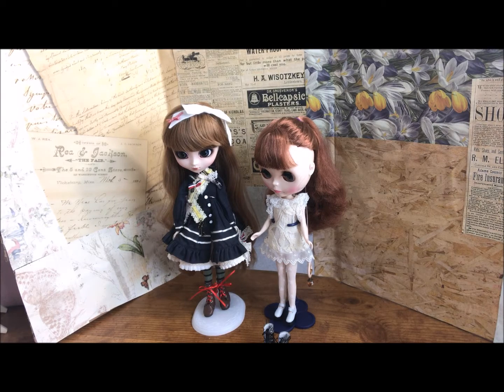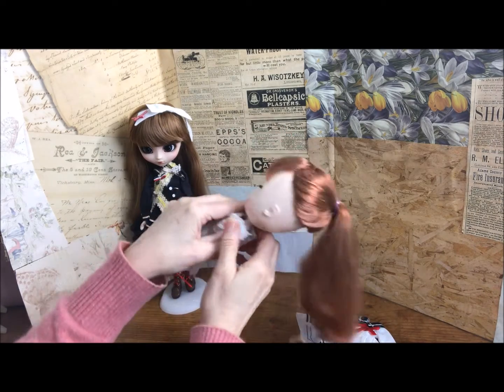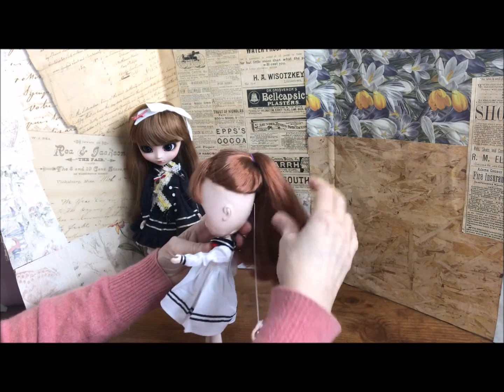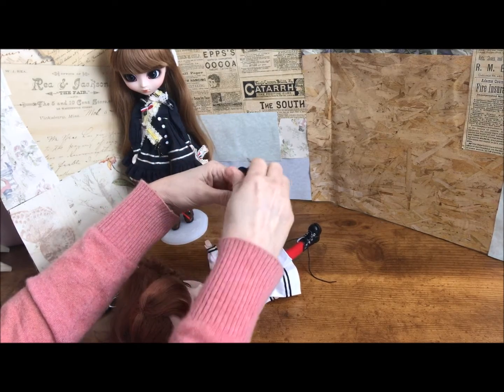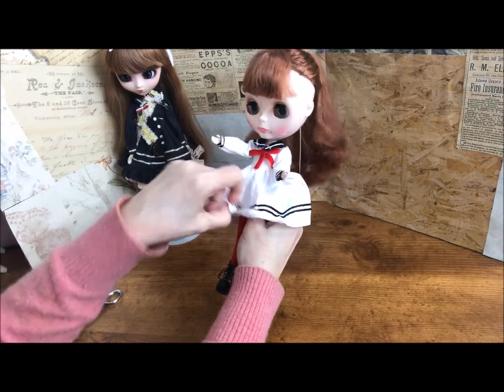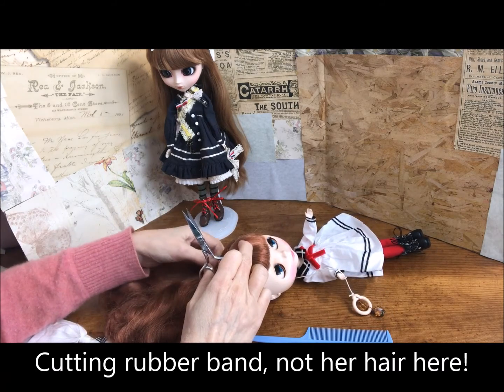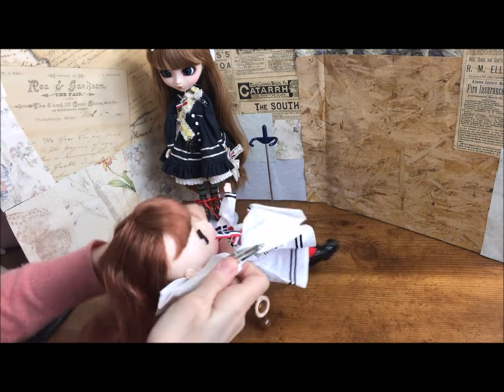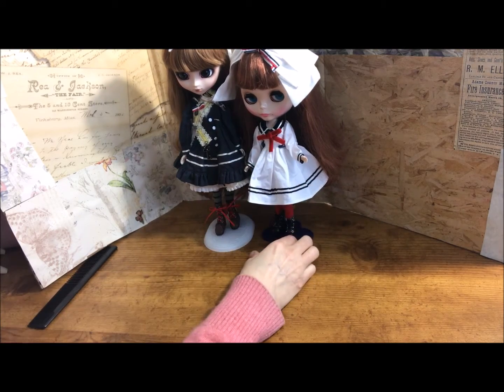Blythe Doll Dress-up: Sailor Dress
Enjoy some dolly dress-up time with a Blythe doll, Monique Magnifique, and her Pullip friend, Merl. Changing clothes on the dolls in my collection relaxes me after a busy day.